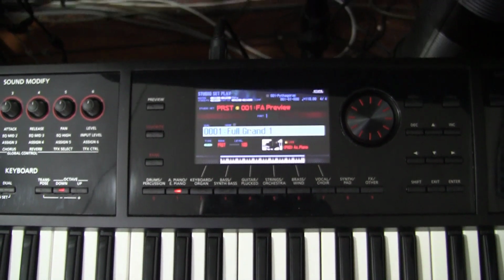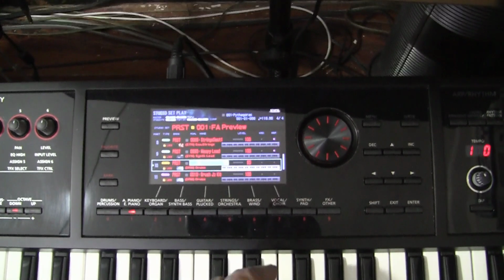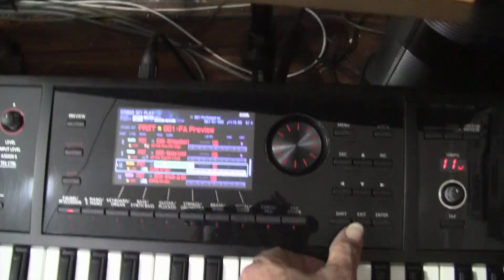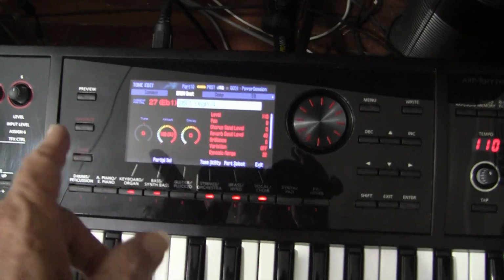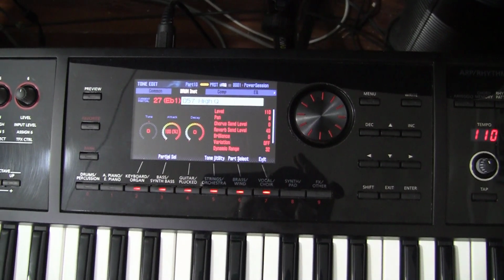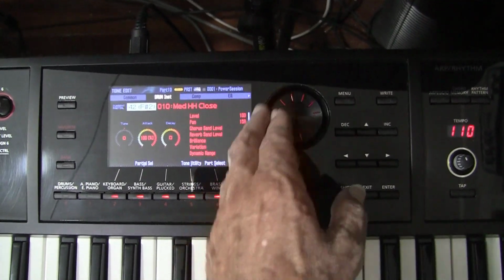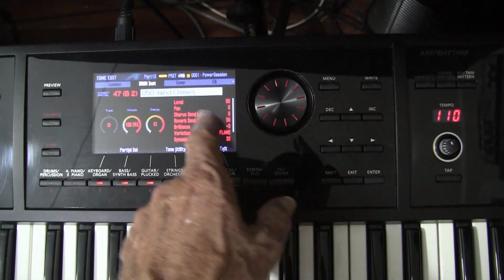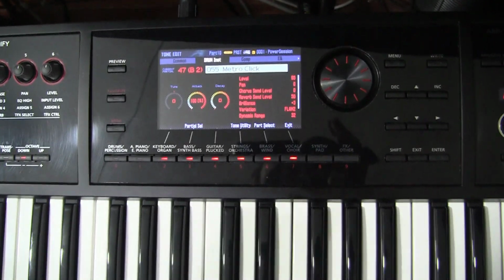Roland FA-06 : Creating your Custom Drum Kits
By overwhelming demand here is another FA-06 video addressing a topic that a user requested information for.